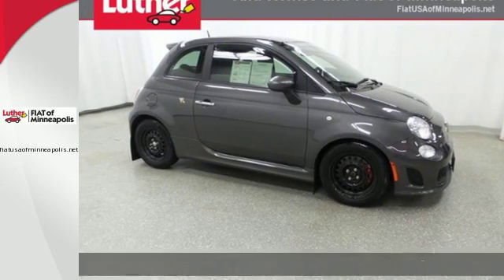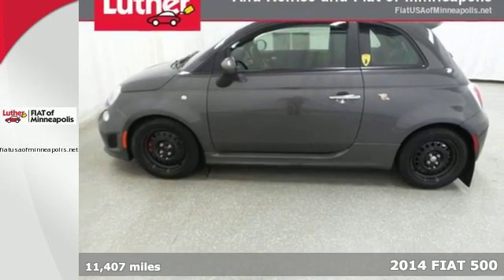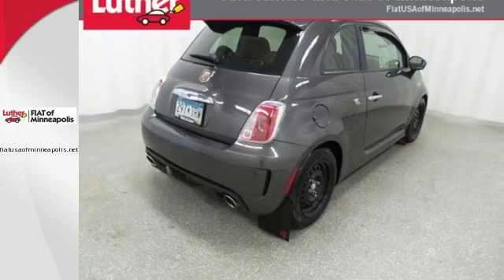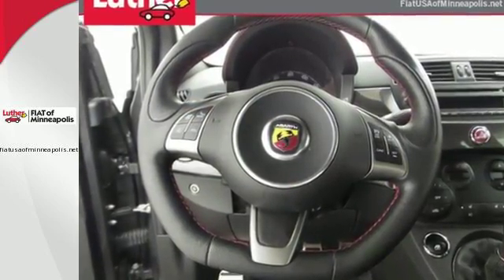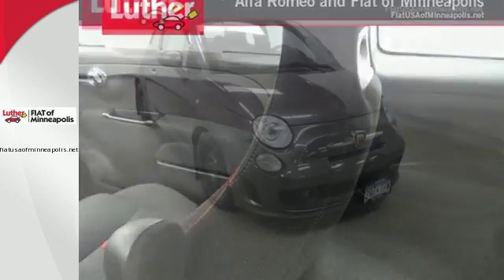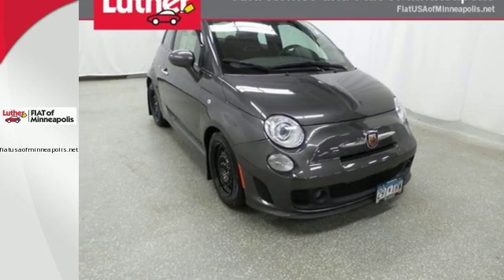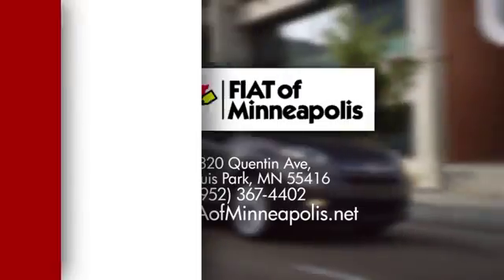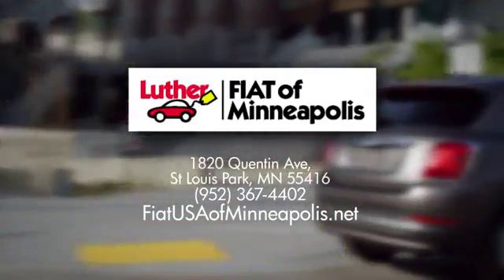2014 FIAT 500 St Louis Park, MN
Year: 2014
Make: FIAT
Model: 500
Trim: 2dr HB Abarth
Engine: 1.4L 4 Cylinder Engine
Transmission: MANUAL
Color: Granito Lucente (Granite Crystal)
Interior: Black
Mileage: 11407
Stock #: D3387A
VIN: 3C3CFFFH0ET291531
GREAT MILES 11,407! 2 SETS OF TIRES. Very Nice. Heated Seats, Sunroof, Bluetooth, iPod/MP3 Input, QUICK ORDER PACKAGE 25X, COMFORT/CONVENIENCE GROUP, BEATS AUDIO PACKAGE, WHEELS: 17 X 7 FORGED ALUMINUM HYPE... POWER SUNROOF CLICK ME! KEY FEATURES INCLUDE: iPod/MP3 Input, Bluetooth. Rear Spoiler, MP3 Player, Keyless Entry, Steering Wheel Controls, Electronic Stability Control, Heated Mirrors, Bucket Seats. Factory Warranty Remaining, INSPECTED. OPTION PACKAGES: WHEELS: 17 X 7 FORGED ALUMINUM HYPER BLACK Tires: P205/40R17XL BSW 3 Season, POWER SUNROOF, COMFORT/CONVENIENCE GROUP ATC Air Conditioning w/Micron Filter, Heated Front Seats, SIRIUS Satellite Radio, For More Info Call , BEATS AUDIO PACKAGE Beats Premium Audio System, SIRIUS Satellite Radio, For More Info Call , QUICK ORDER PACKAGE 25X the Abarth Track Experience. FIAT Abarth with Granito Lucente (Granite Crystal) exterior and Black interior features a 4 Cylinder Engine with 160 HP at 5500 RPM*. EXPERTS RAVE: KBB.com explains The Fiat 500 is hip, happening and a must-have for style-conscious city dwellers. Not as pricey as a Mini Cooper, but far more fun than a Toyota Yaris or Honda Fit, the 500 serves up a big dose of Italian attitude in a little body.. Great Gas Mileage: 34 MPG Hwy. BUY FROM AN AWARD WINNING DEALER: Discover the Luther Advantage At FIAT of Minneapolis we have strong and committed specialists with many years of experience satisfying our customers' needs, and look forward to the opportunity to introduce you to the Luther and FIAT brand! Pricing analysis performed on 12/29/2016. Horsepower calculations based on trim engine configuration. Fuel economy calculations based on original manufacturer data for trim engine configuration. Please confirm the accuracy of the included equipment by calling us prior to purchase.

Alfa Romeo and FIAT of Minneapolis
Address:
1820 Quentin Ave